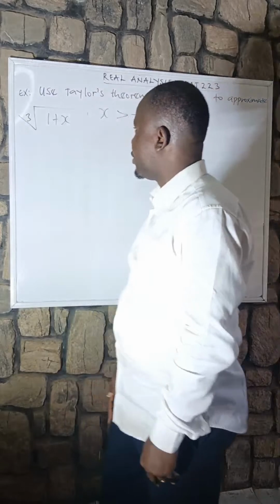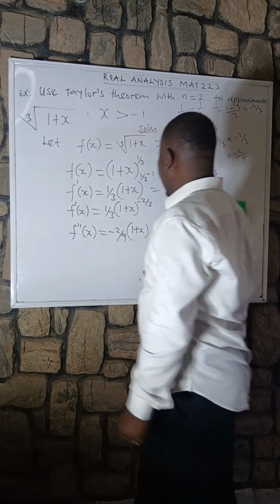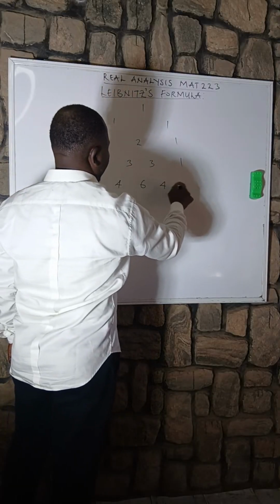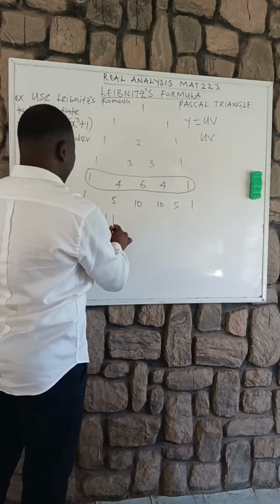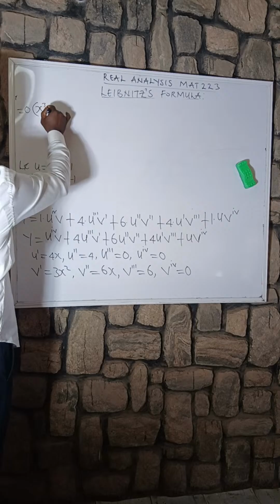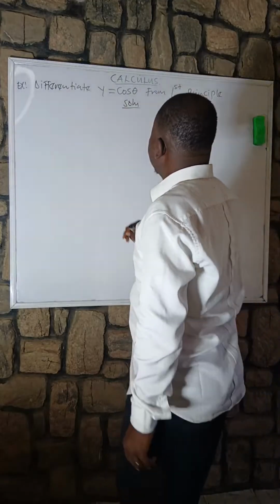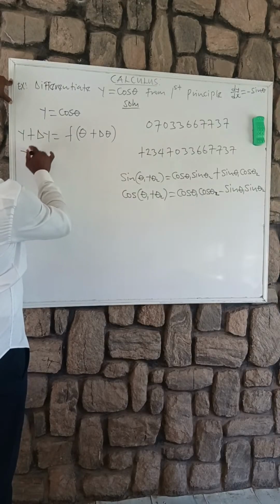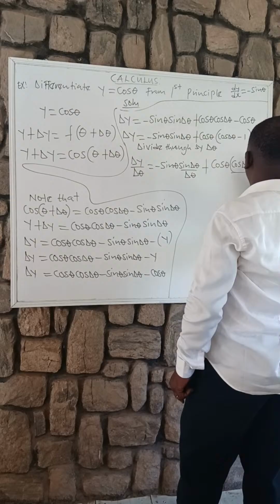Real Analysis on how to use Taylor's Theorem and Leibnitz's formula